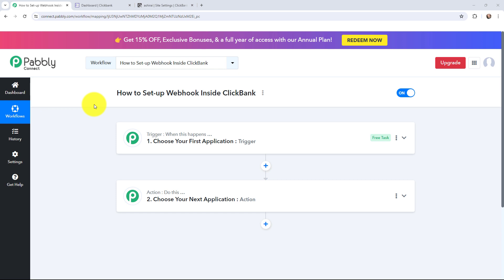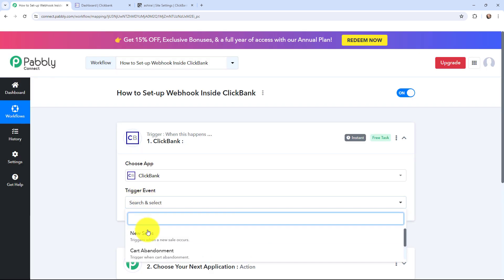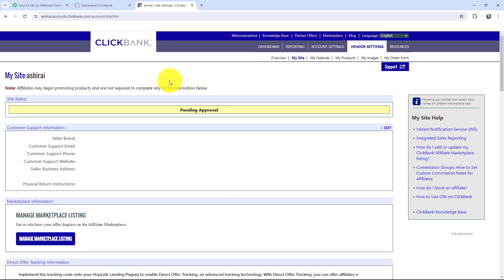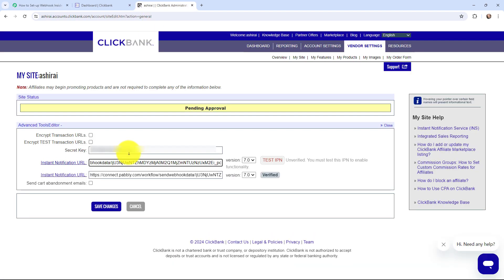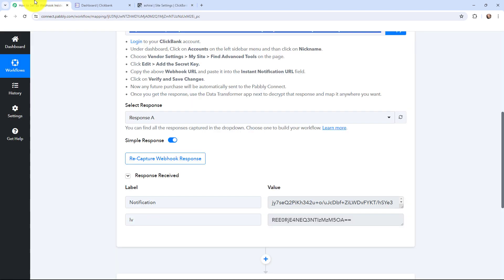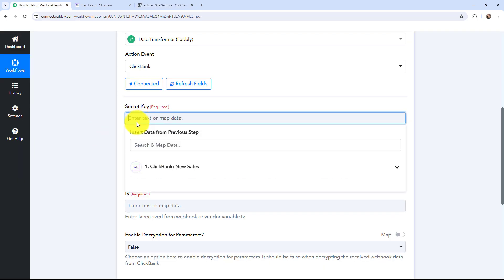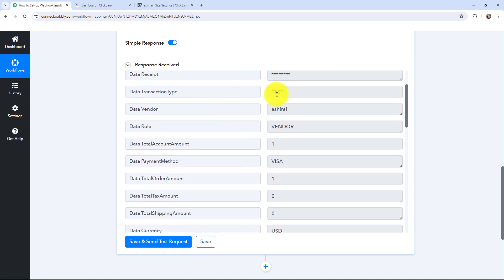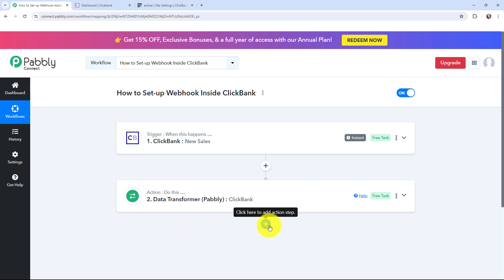How to Set-Up Webhook Inside ClickBank?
In this tutorial, you'll discover how to set up webhooks inside ClickBank to automate data transmission and streamline your workflow. Webhooks are essential for real-time communication between ClickBank and external applications or services, allowing you to receive instant notifications and updates. By configuring webhooks, you can automate processes such as order processing, customer management, and more. Follow the comprehensive step-by-step instructions in this guide to set up webhooks inside ClickBank and start leveraging the power of real-time data communication.

1. Automation: Pabbly Connect offers automation capabilities that can help you automate mundane and repetitive tasks. This allows you to save time, money and resources.

2. Integration: Pabbly Connect provides a wide range of integrations so that you can connect different web services with each other. This helps you to create smarter workflow processes and make your business more efficient.

3. Security: Pabbly Connect takes security seriously and provides an industry-standard security system to protect your data and applications.

4. Scalability: Pabbly Connect is highly scalable and allows you to easily add new applications and services to your workflow.

 5. Cost-effective: Pabbly Connect is cost-effective and provides plans for different business sizes.